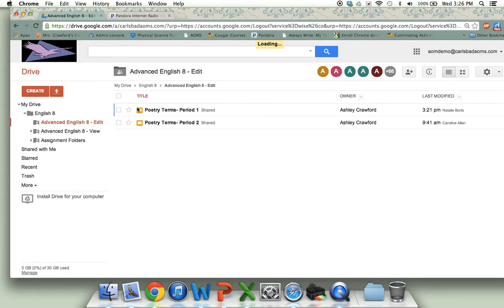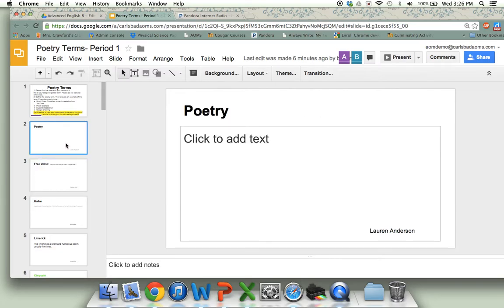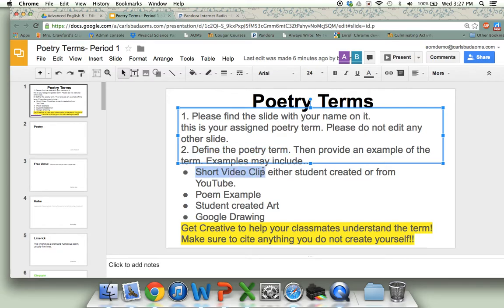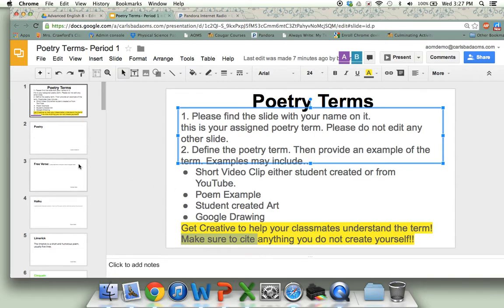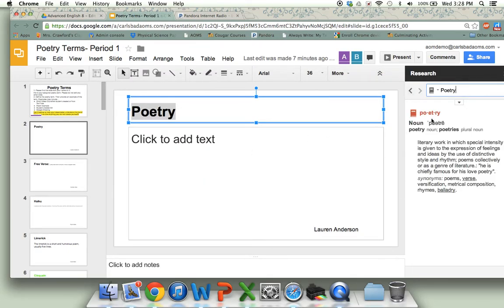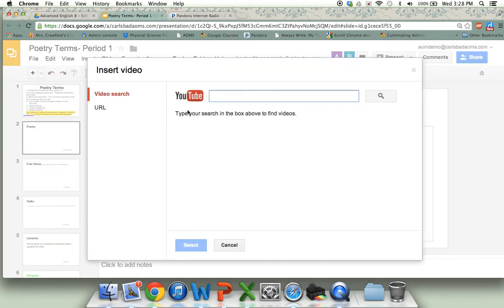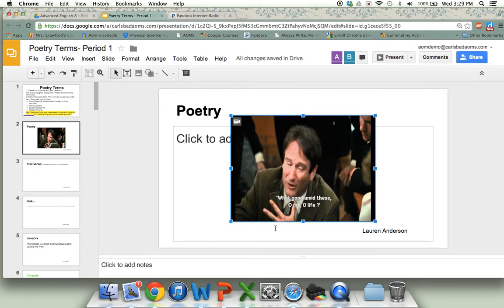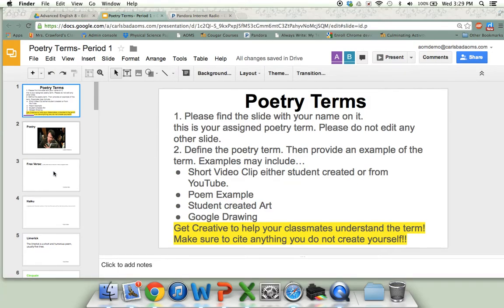Poerty Terms Assignment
Instructions for poerty assignemnt.